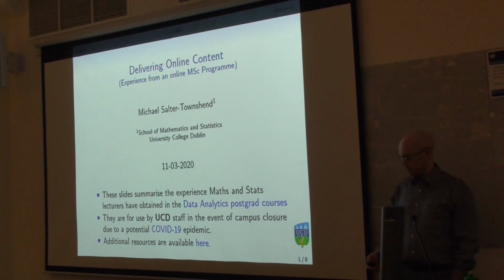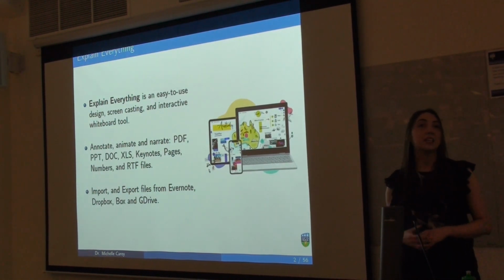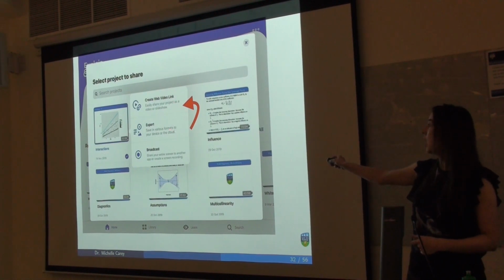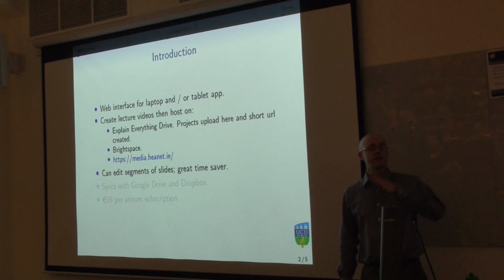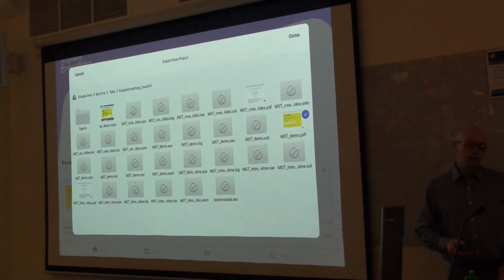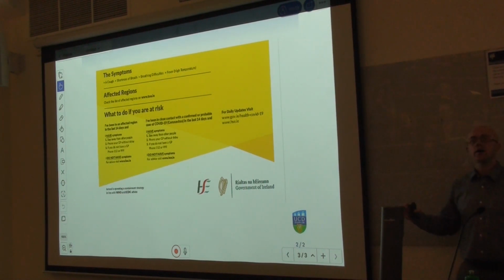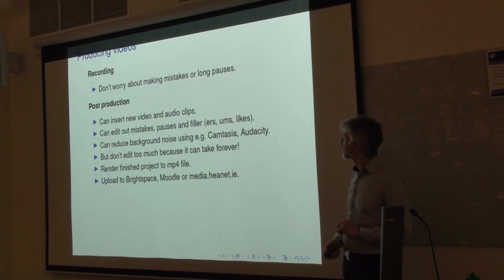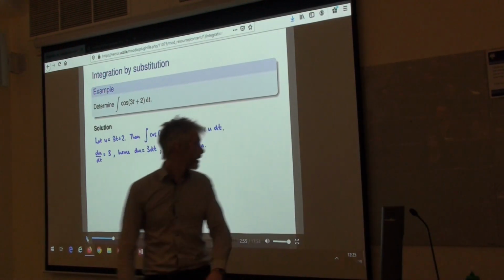Creating Online Lectures: Preparing for Potential COVID-19 Epidemic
Dr. Michael Salter-Townshend - Creating Content Using Explain Everything (00:00, 33:19)
Dr. Michelle Carey - Explain Everything an easy-to-use app for teaching remotely (12:40)
Dr. Richard Smith - Advice on producing videos and running (1:01:00)